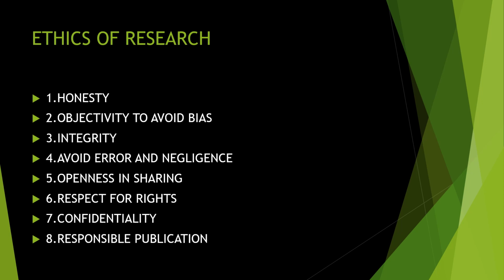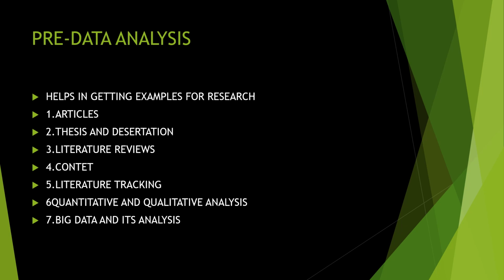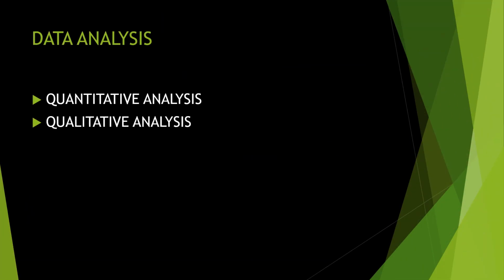UGC NET PAPER 1 RESEARCH APTITUDE-ETHICS &ICT IN RESEARCH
UGC NET PAPER 1 RESEARCH APTITUDE-ETHICS OF RESEARCH,ICT IN RESEARCH